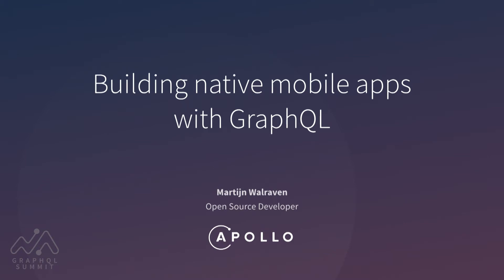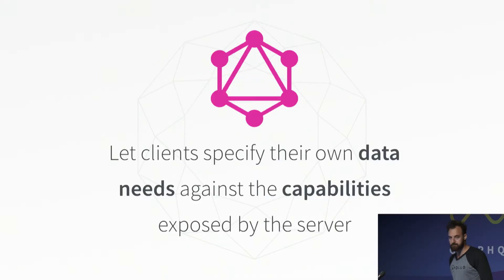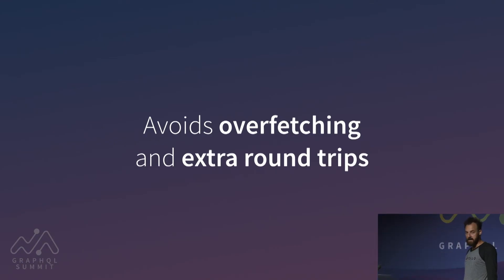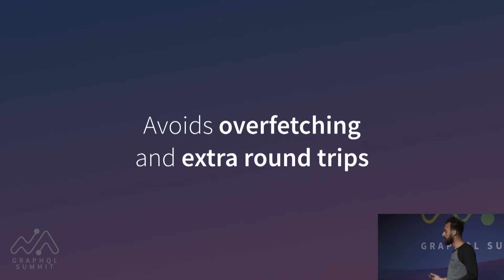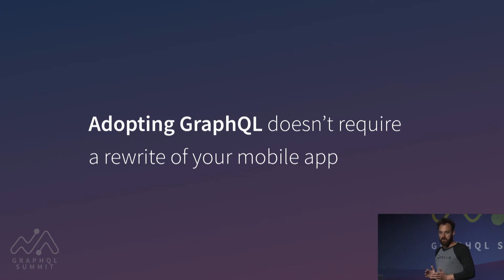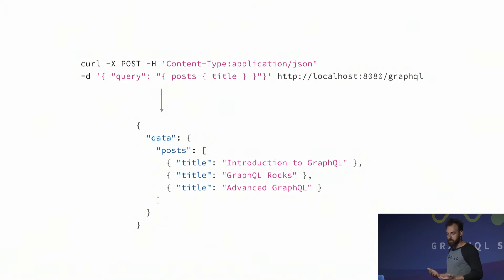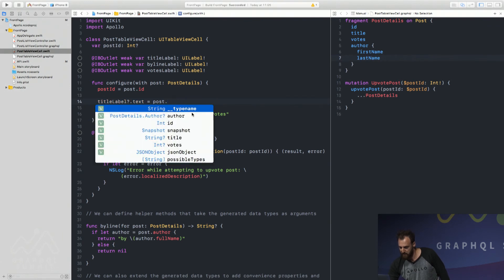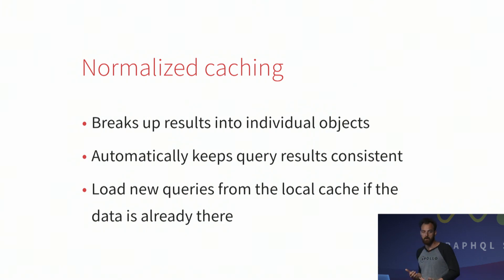Martijn Walraven - Building native mobile apps with GraphQL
Martijn Walraven, Open Source Developer at Apollo, gave this talk at GraphQL Summit 2017.

Development of GraphQL started in 2012 as part of Facebook’s effort to move from web-based to truly native mobile apps, and GraphQL has powered Facebook’s main iOS and Android apps for the last five years. There is a lot to learn from the native GraphQL clients Facebook has developed for internal use over the years. In this session, I will talk about the Apollo community's efforts to take those lessons, and build fully-featured open source GraphQL clients for Android and iOS. Both Apollo Android and Apollo iOS have [will have in October] recently reached 1.0, and I will discuss some of the latest developments and future plans for both projects.